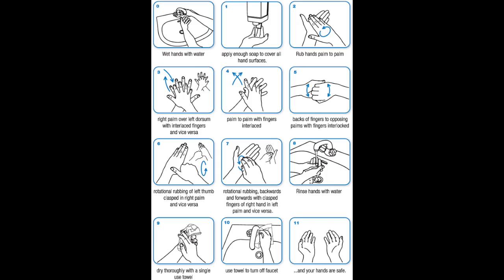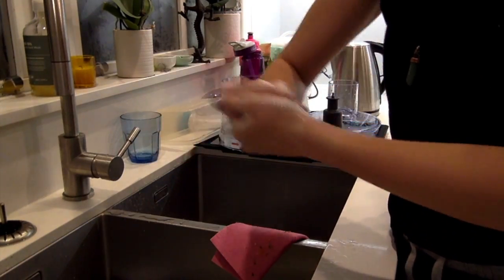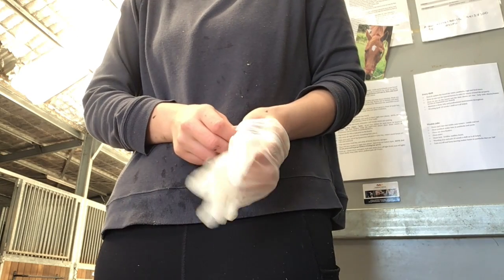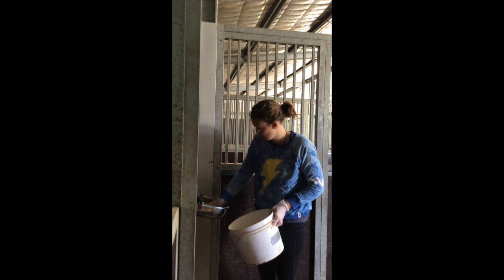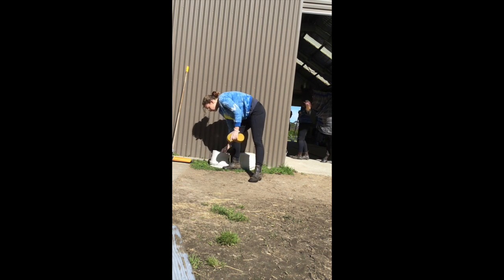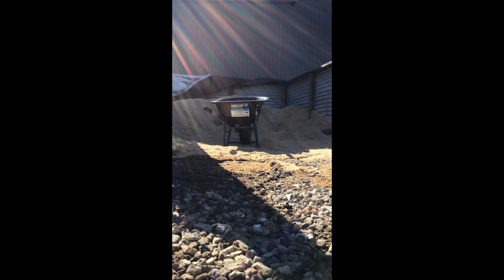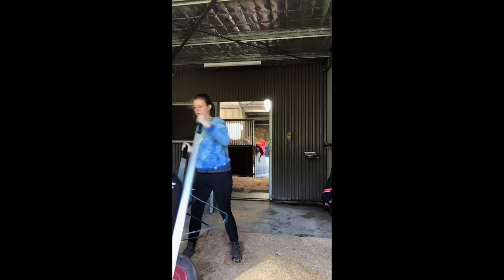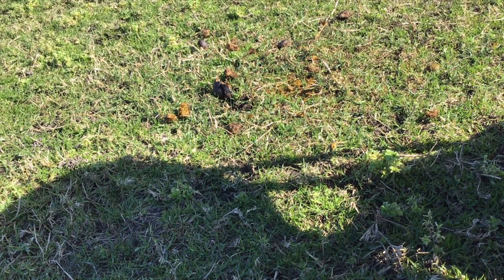ACMGAS203 Cleaning out animal enclosure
This video is about Healthcare and handling